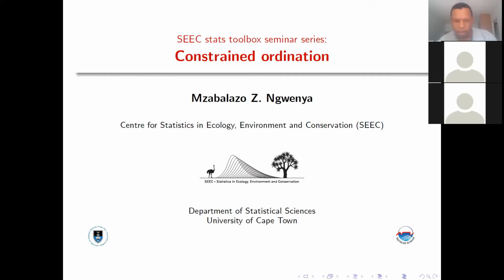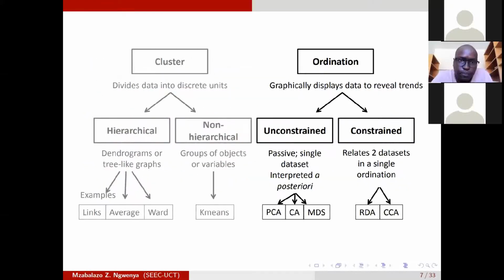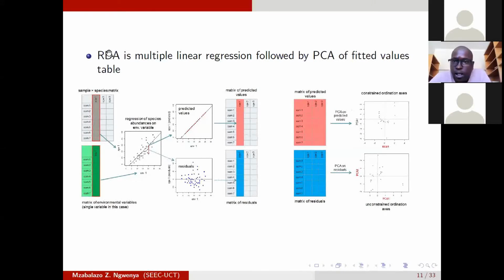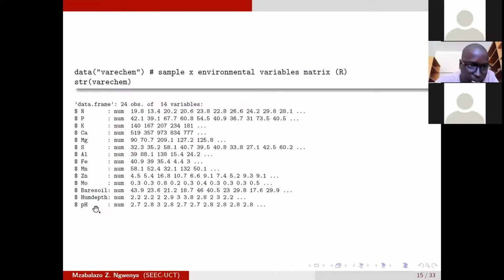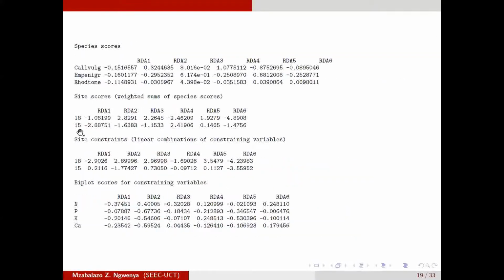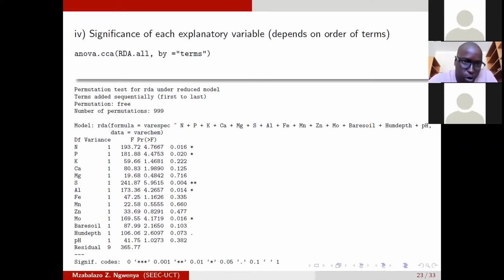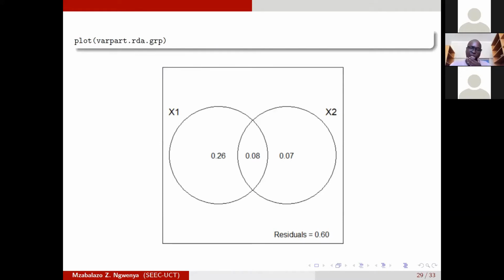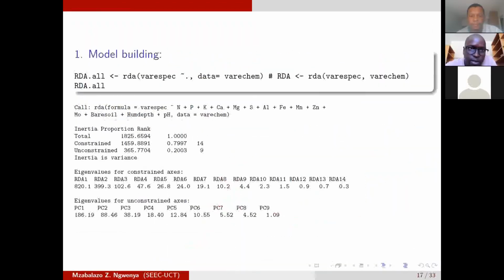SEEC Stats Toolbox - Constrained ordination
In this SEEC Stats Toolbox seminar, Zaza Ngwenya talks to us about constrained ordination. Ordination extracts trends in a dataset in the form of continuous axes. The aim of ordination methods is to represent the relationships in the dataset as faithfully as possible using fewer dimensions than the initial number of dimensions in the dataset. The data is then visualized using this reduced number of dimensions.